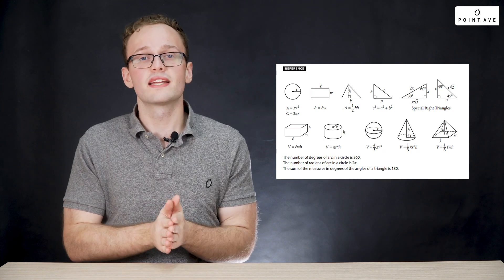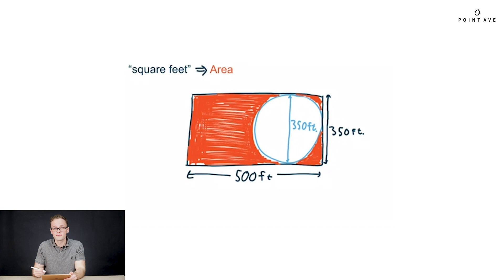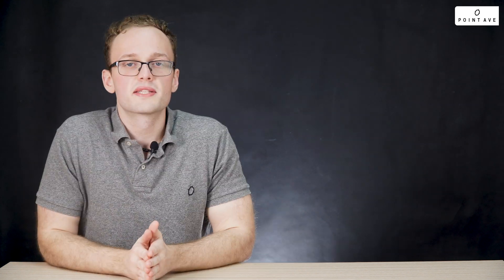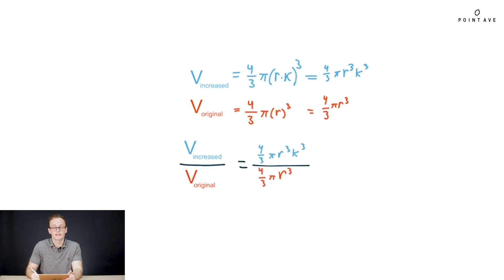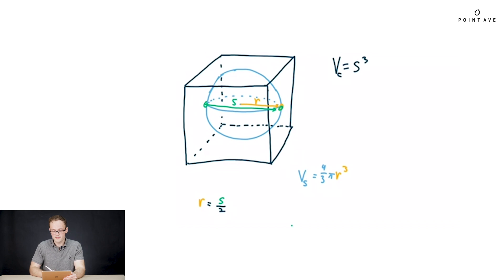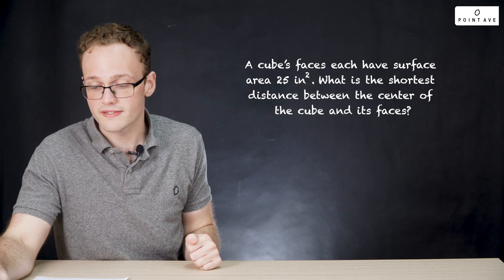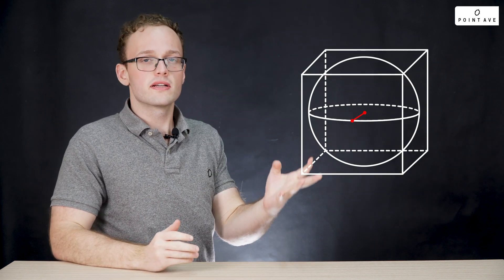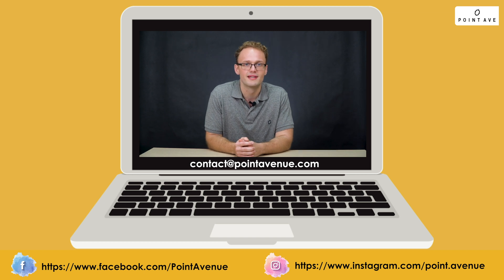SAT Math: Properties of 2D and 3D shapes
Geometry problems are common on the SAT. In this video, Jake covers the main ideas for problems that ask about 3-dimensional shapes and some 2-dimensional shapes, focusing on area and volume